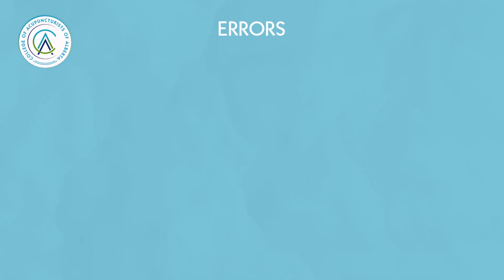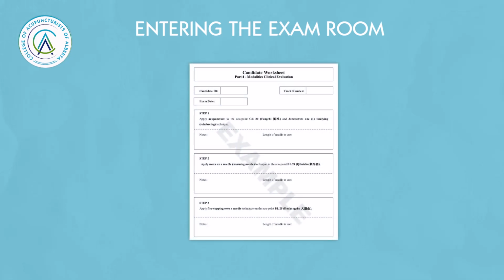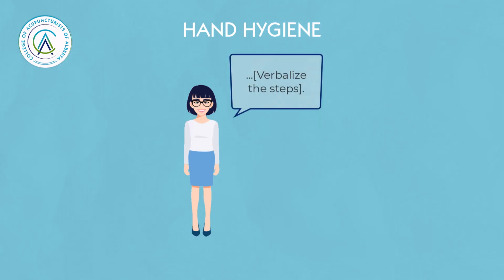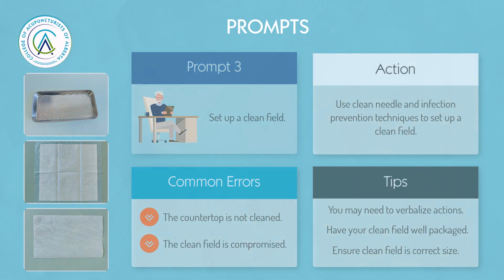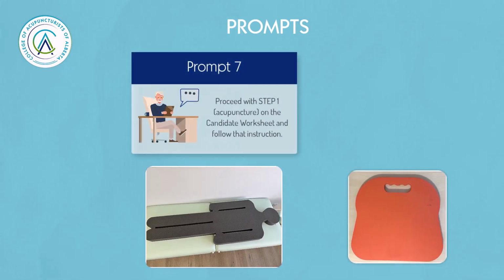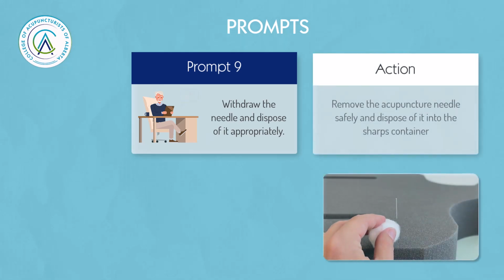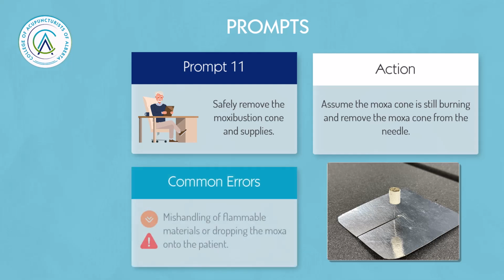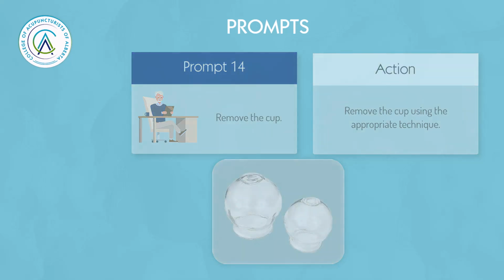What to Expect at your Modalities Exam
Learn more about how the modalities exam is administered, including tips and common errors